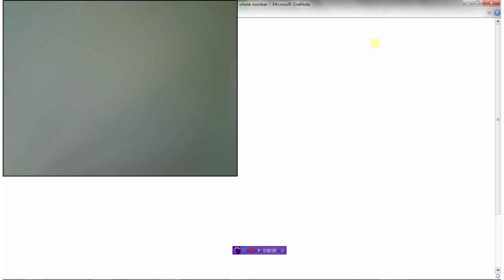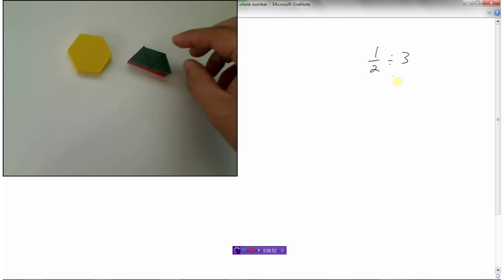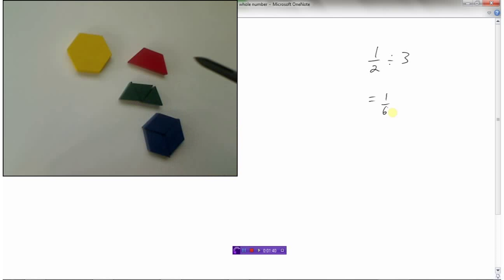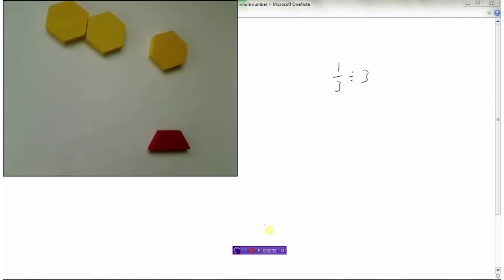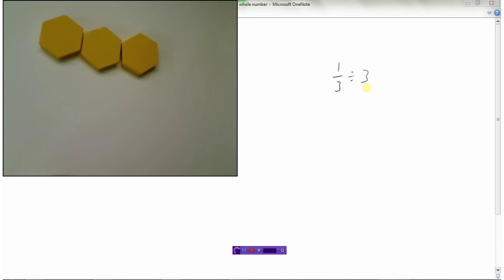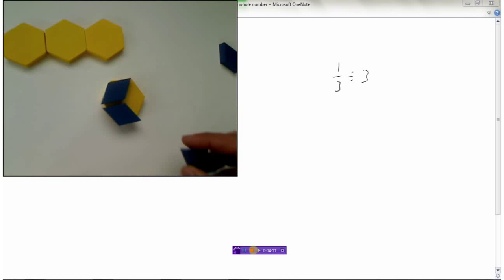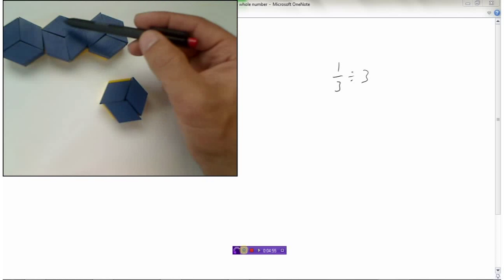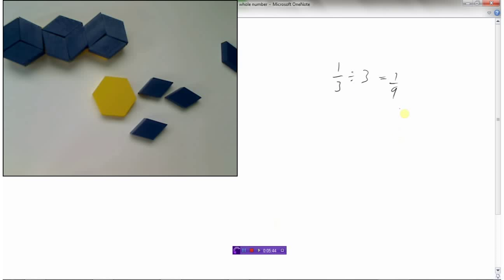Model dividing fractions & whole numbers